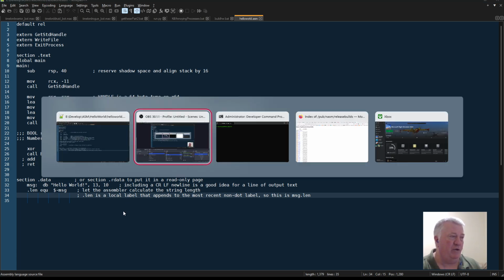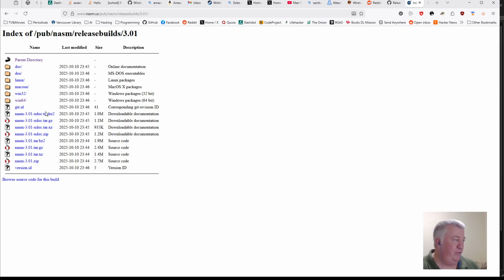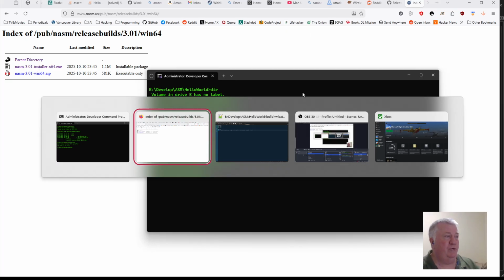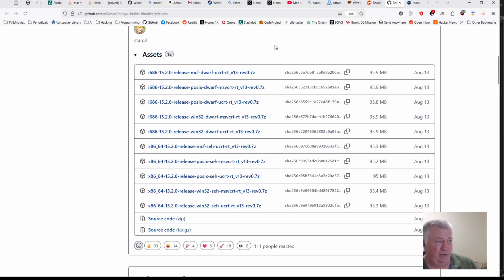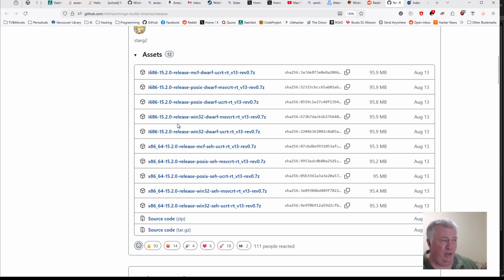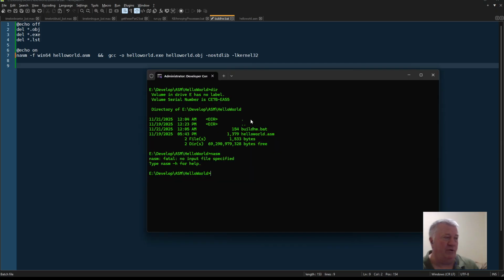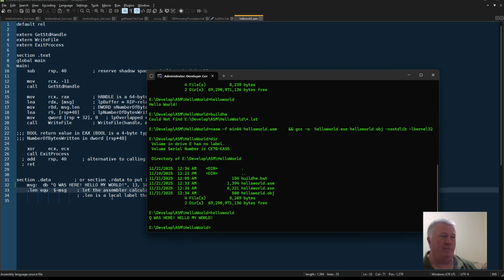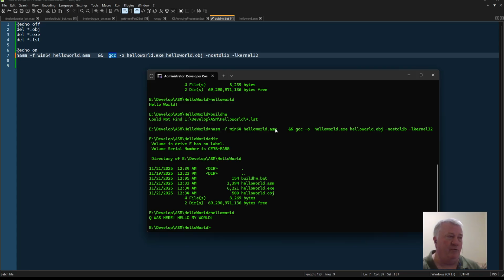Setup Process for 64 BIT Assembler 'Hello World' Project using NASM and GCC on Windows 11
In this video, I - a complete novice at 64 Bit Intel Assembler - step you through the process I just went through in order to build an assembly file into a command line executable using NASM and GCC.

95 MB